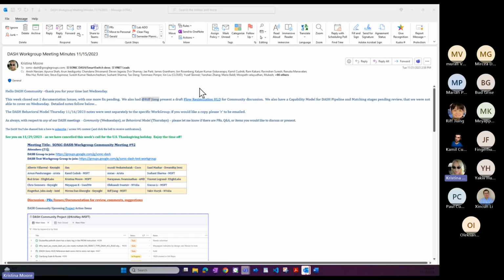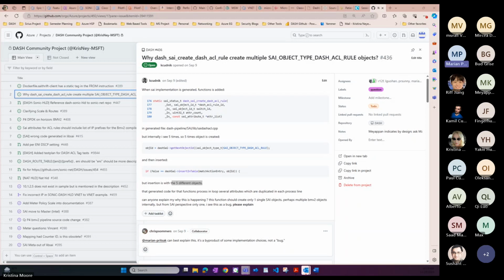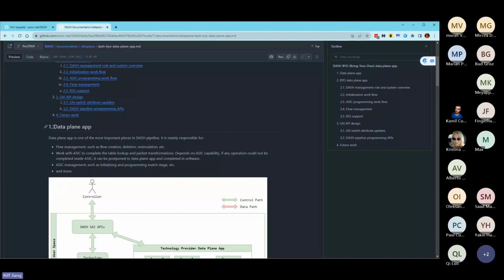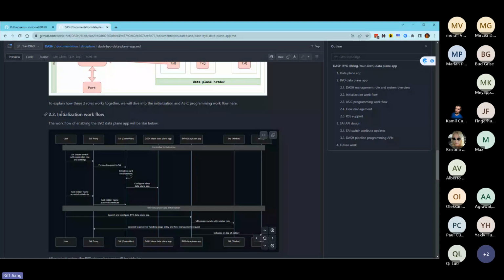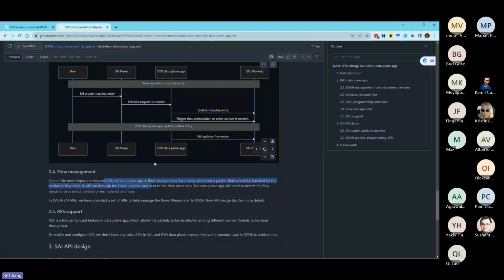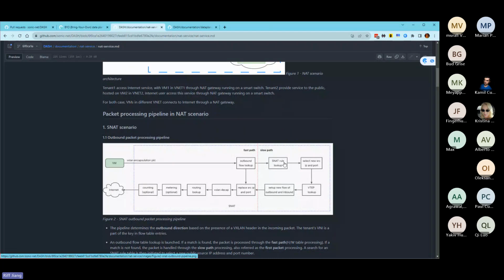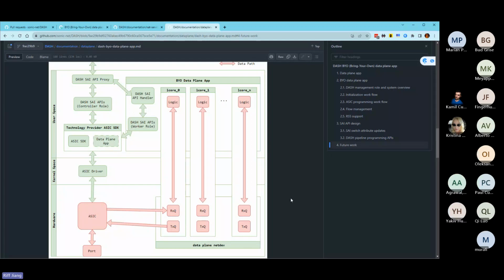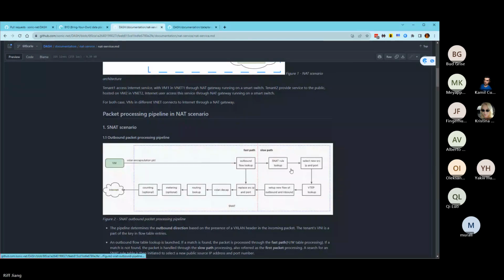SONiC DASH Workgroup Community Meeting Nov 29 2023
DASH BYOD (Bring Your Own Dataplane)